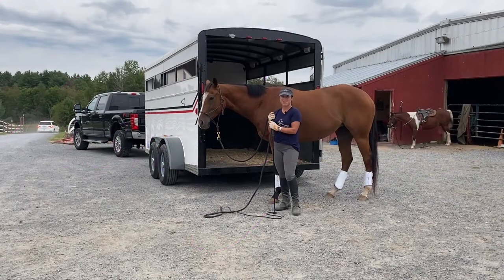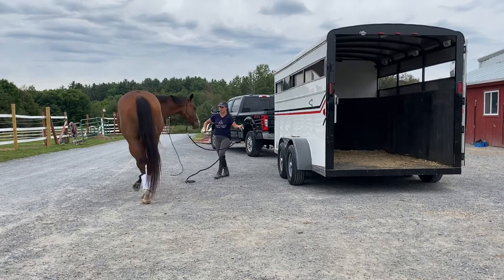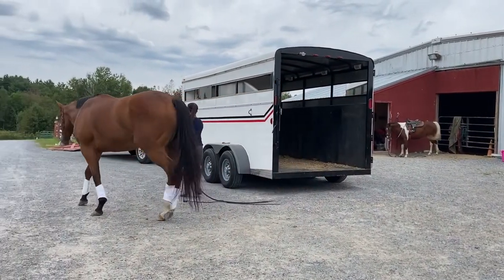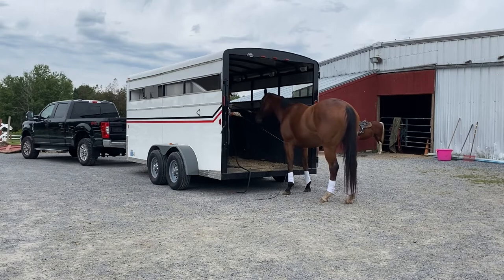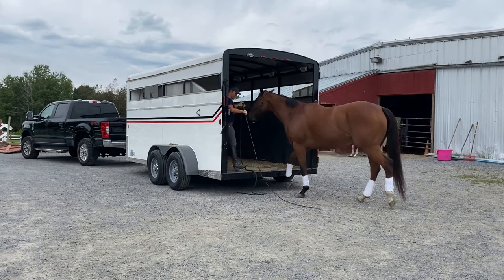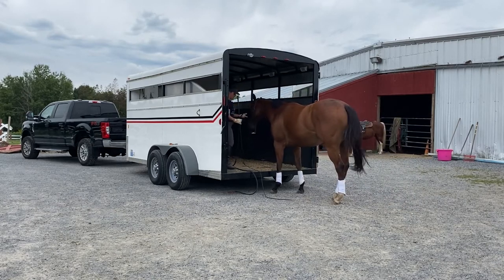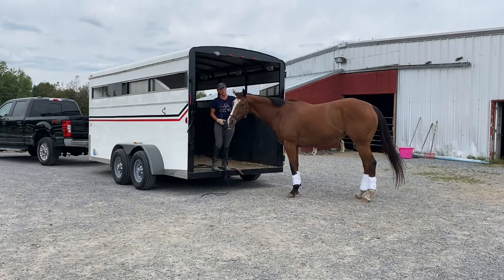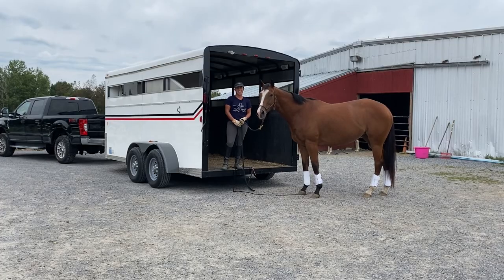My Number 1 Tip to Teach Your Horse to Trailer Load